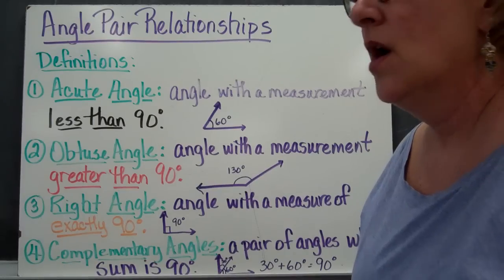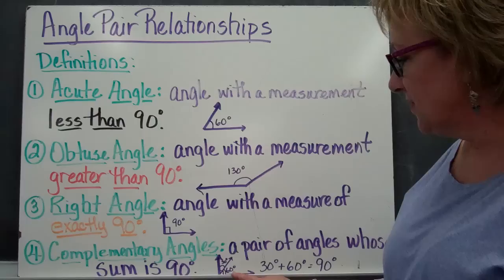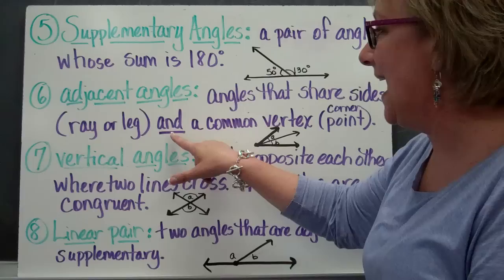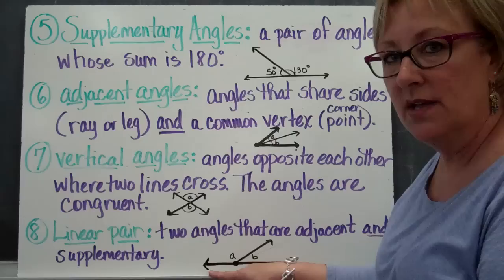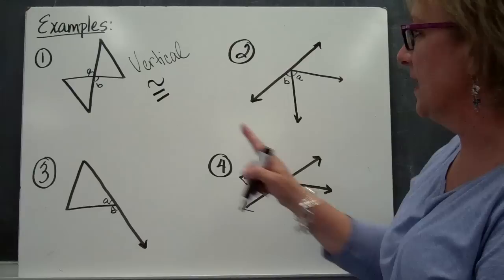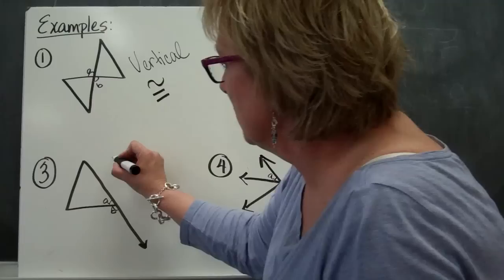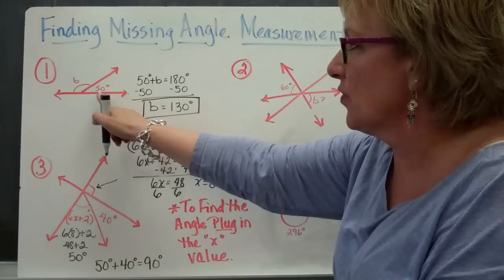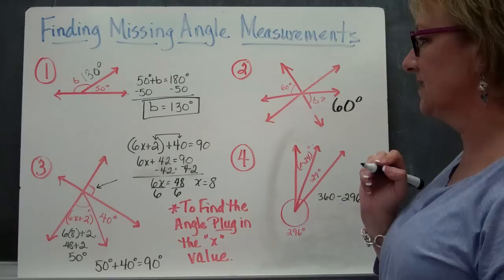angle pair relationships